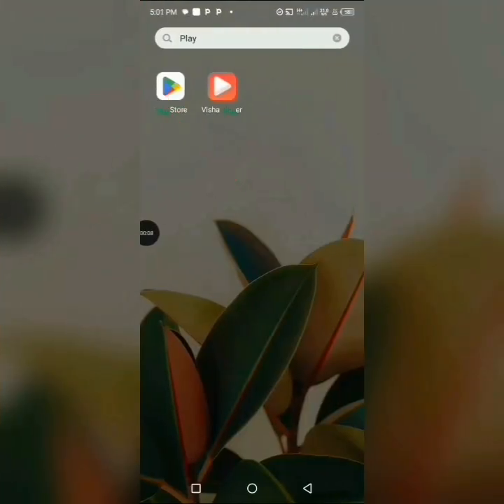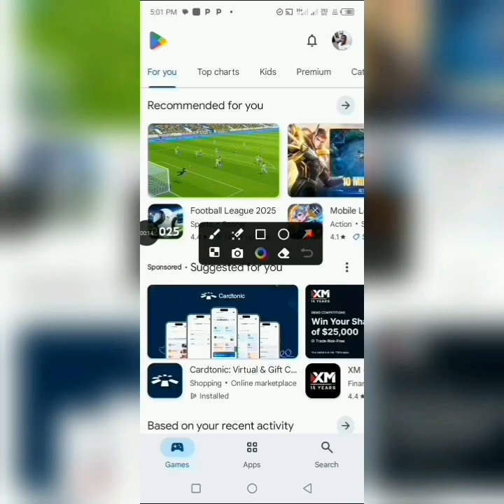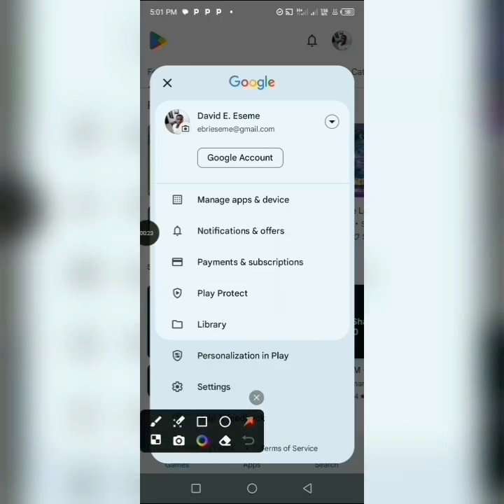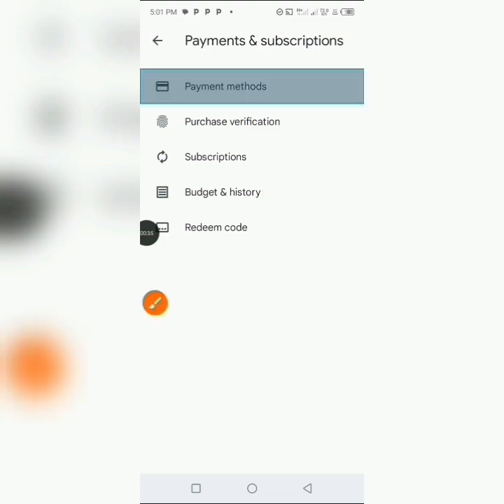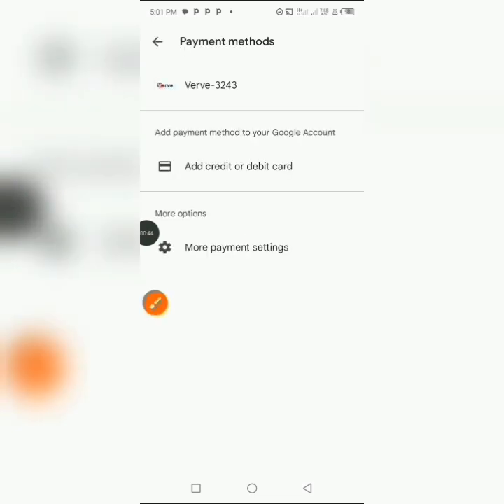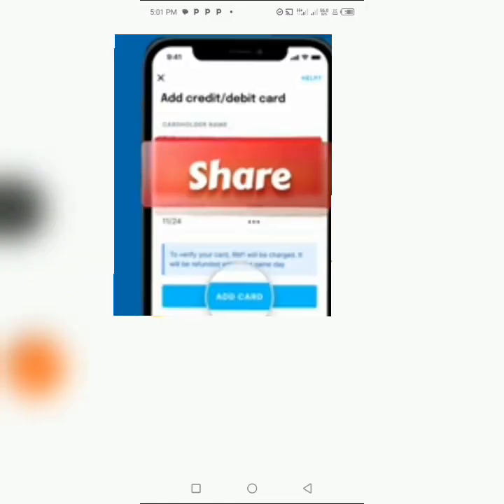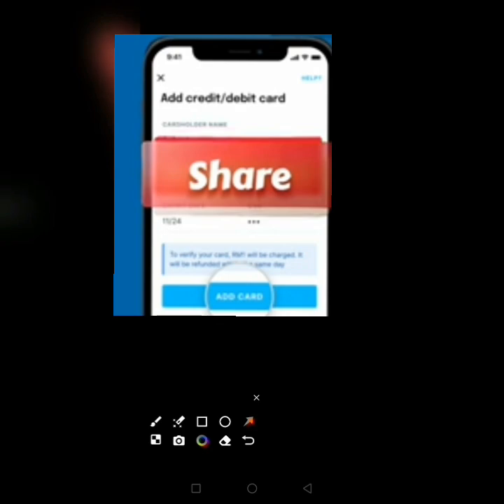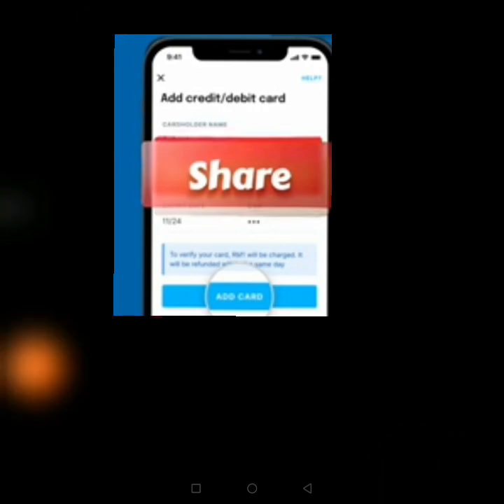HOW TO ADD PAYMENT METHOD OR LINK Credit CARD TO GOOGLE PLAY STORE (STEP-BY-STEP)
In this easy step-by-step guide, I’ll show you how to add a payment method or link your credit/debit card to your Google Play Store account. Whether you’re using Android, tablet, or Chromebook, this tutorial will help you connect your payment method in minutes!

In this video, you’ll learn:
✅ How to open Google Play Store payment settings
✅ How to add a credit or debit card to your account

TIMESTAMPS:
0:00 - Intro: Why add a payment method to Google Play?
0:35 - Important notes before you start (country availability, accepted cards)
1:10 - Method 1: Add payment method directly in Google Play Store app (easiest)
2:45 - Step-by-step: Open Play Store → Profile → Payments & subscriptions
3:30 - Tap "Payment methods" → Add credit/debit card

This guide works for all Android devices and supports major card providers like Visa, Mastercard, American Express, and more.

Perfect for:
* Buying apps and games from Play Store
* Making in-app purchases safely